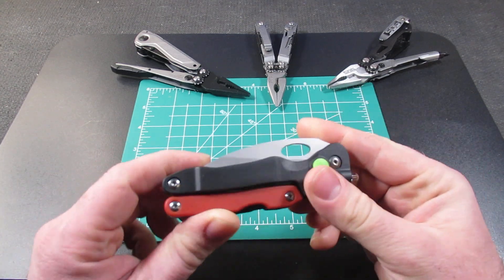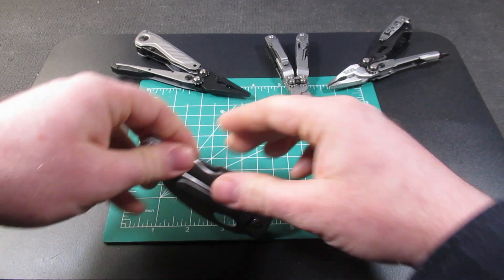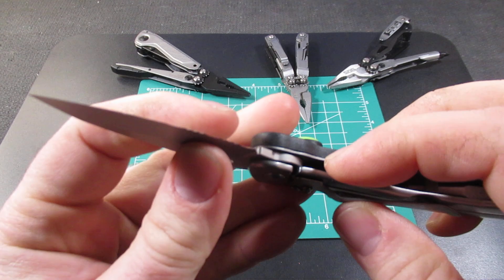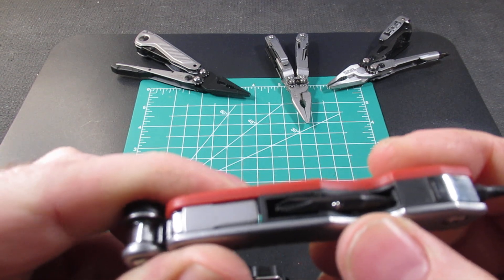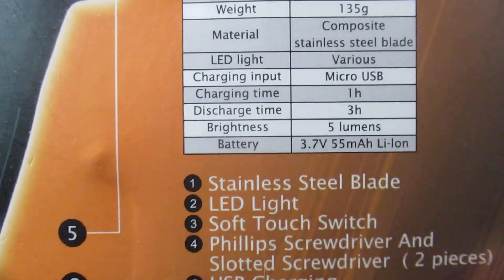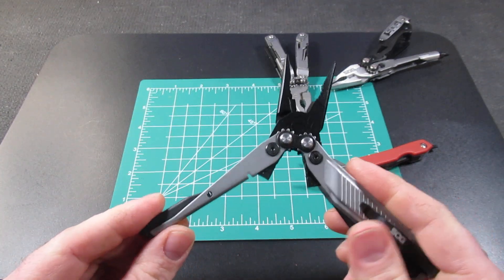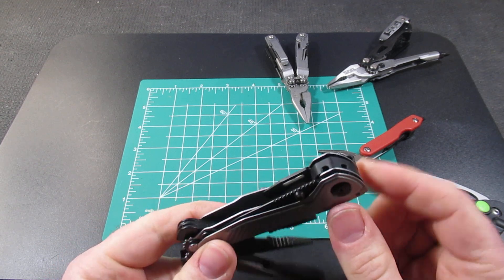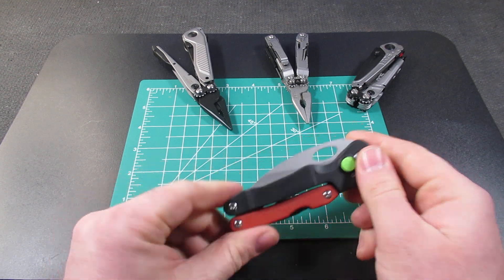Q1 8-in-1 Multi Tool (Does It Shine Bright Enough?)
Q1 Multi-Tool

SOG Flash MT

SOG Power Pint